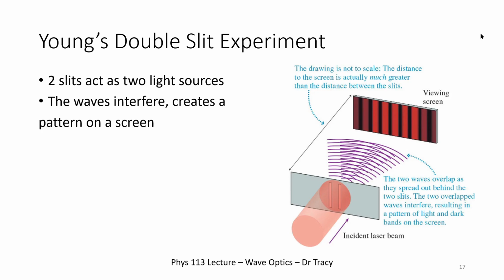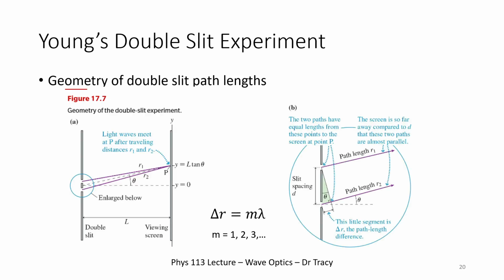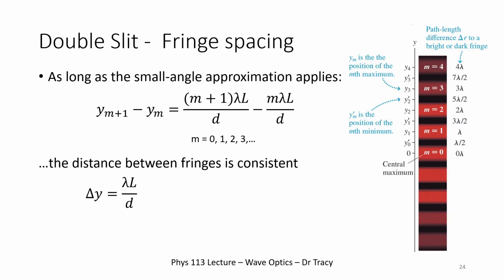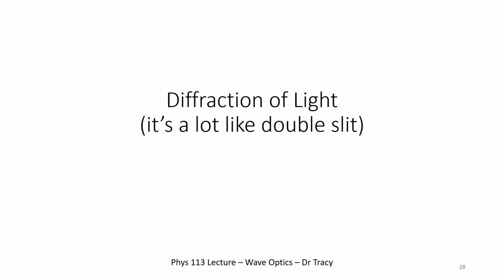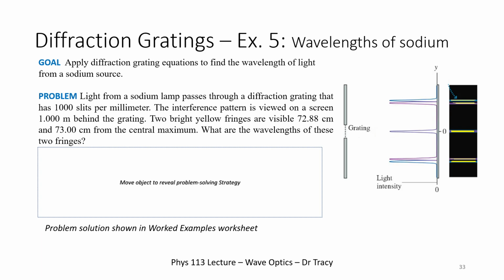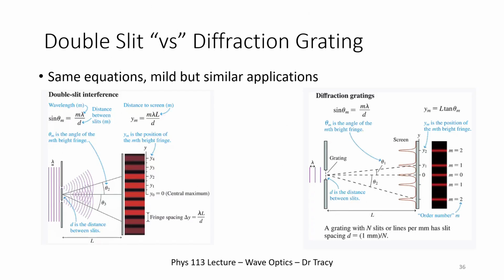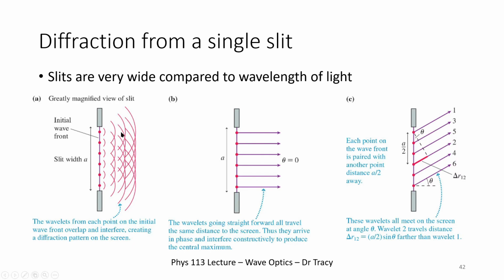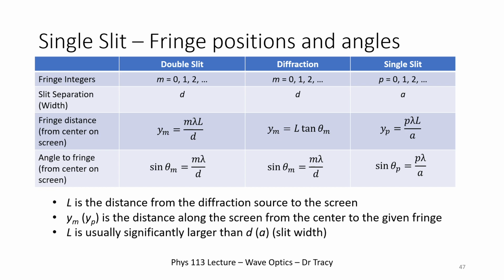Slit Diffraction Lecture 2024 04 26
Discussion on Double Slit, Diffraction Grating, and Single Slit interference patterns.